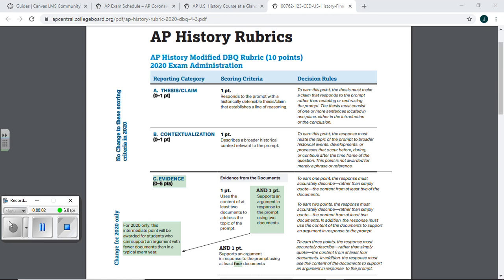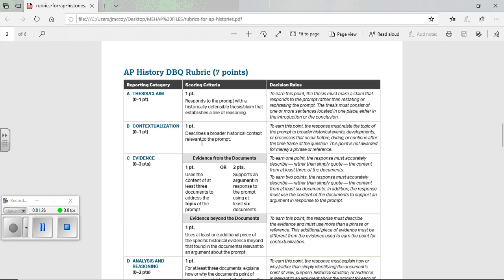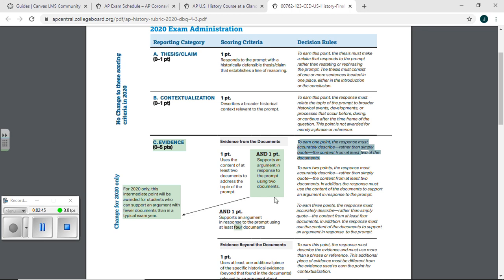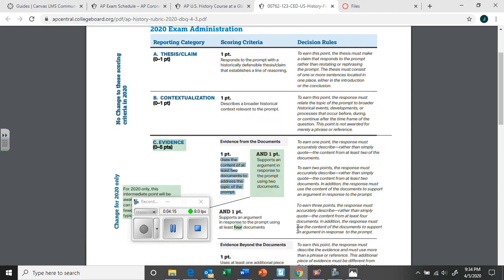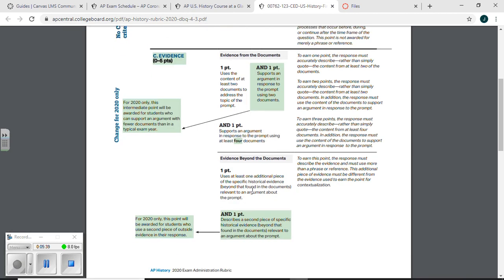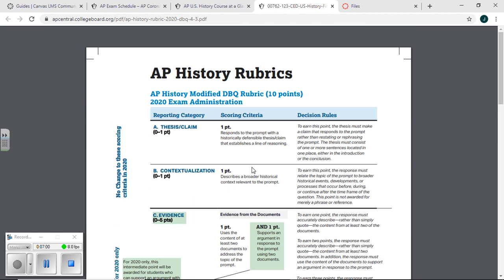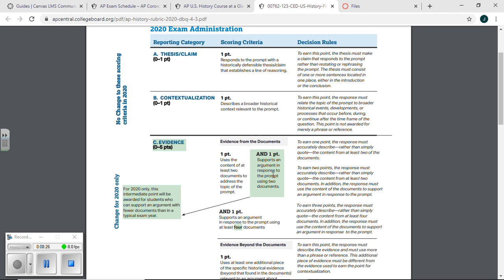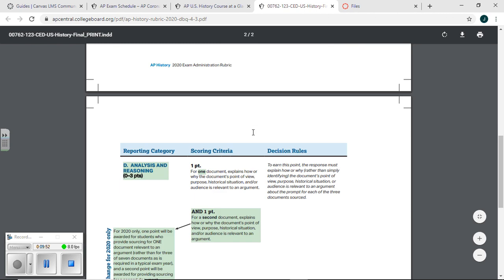DBQ New Rubric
Rubric for the 2020 MEHAP DBQ!